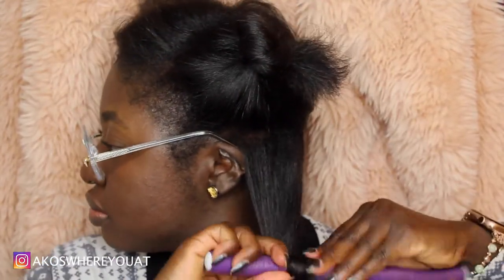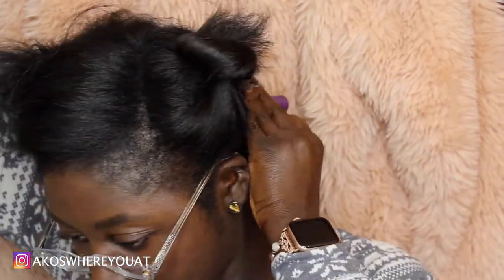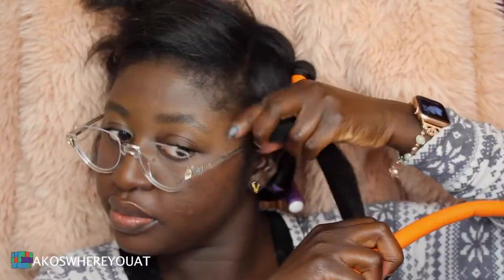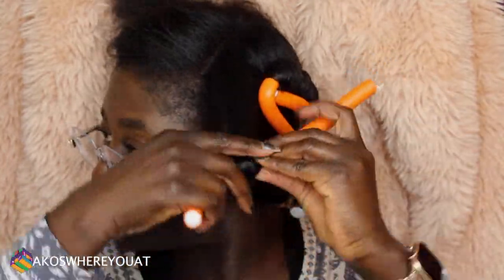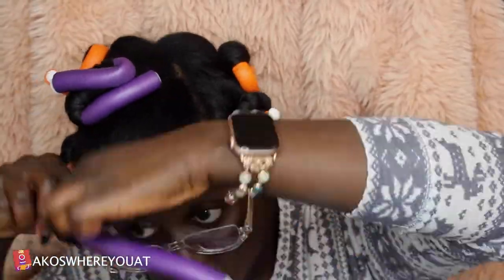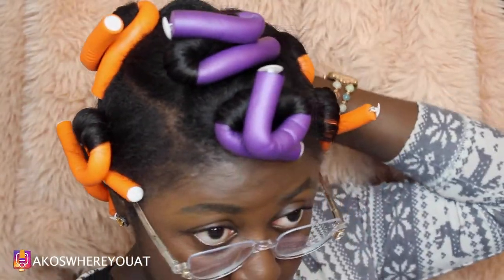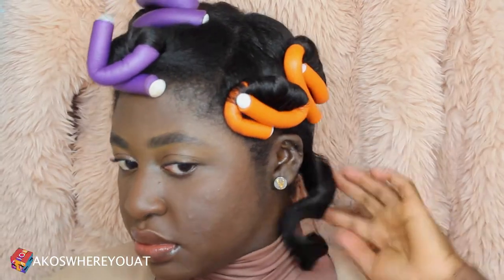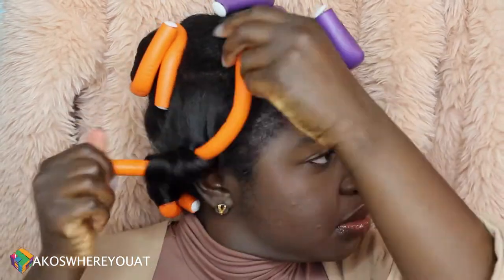HOW TO REVIVE A SILK PRESS ON NATURAL 4C HAIR! | HEATLESS BOUNCY FLEXI ROD SET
WHAT TO BINGE NEXT!
Recording & Editing:
🧚🏿‍♀️Camera - Cannon EOS Rebel T5
🧚🏿‍♀️Ring Light - Neewer Ring Light
🧚🏿‍♀️Display/Self Recording Guide - EOS Utility
🧚🏿‍♀️Editing - Premiere Pro

*Intro and Exit Music: Sir Bishop - How Brightly ft. Pariss Elektra (Prod Haquin)